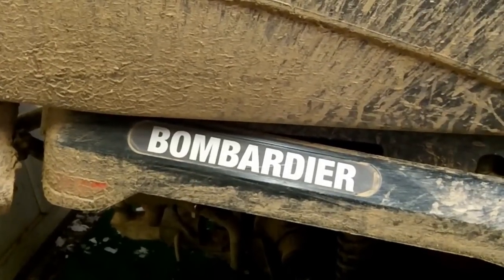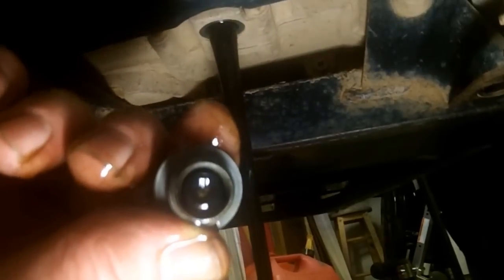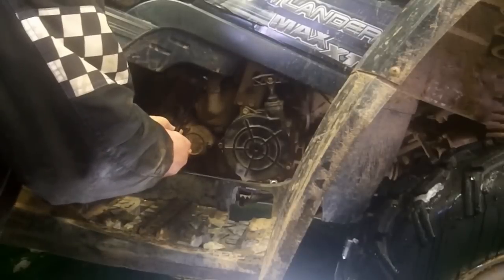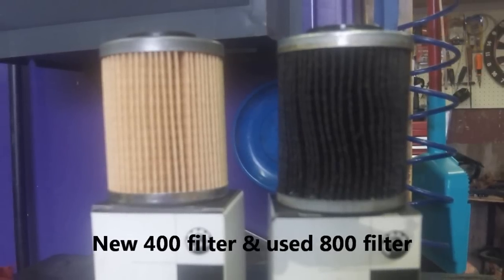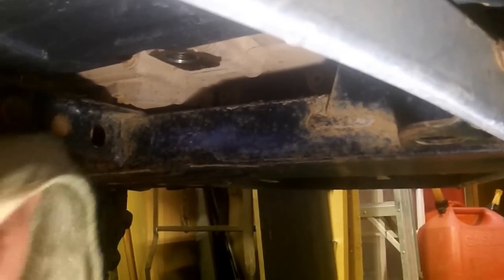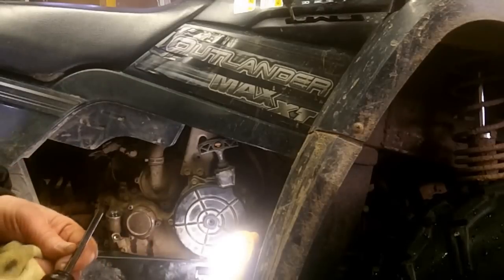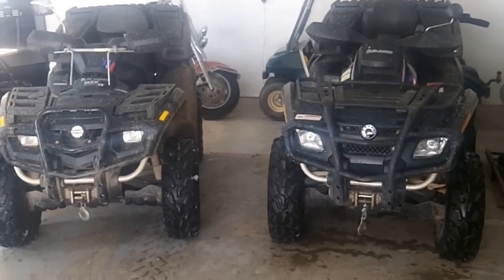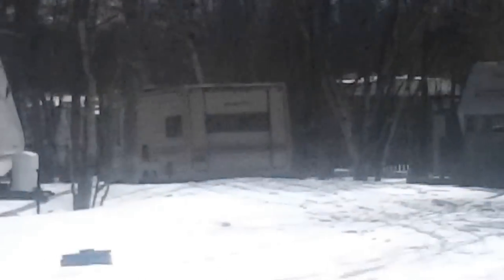How to change Filter & Oil in Can am 400 Outlander Max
Changing oil and filter in a Can am 400 Outlander Max. $90.00 Canadian for 100% synthetic oil for 400 and 800 can am outlander max oil changes, $17.00 for each filter.